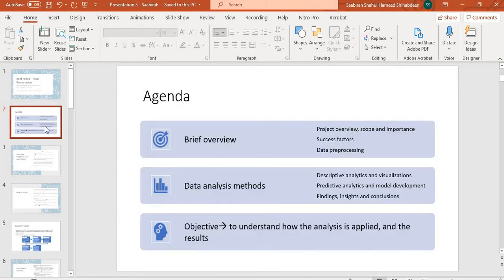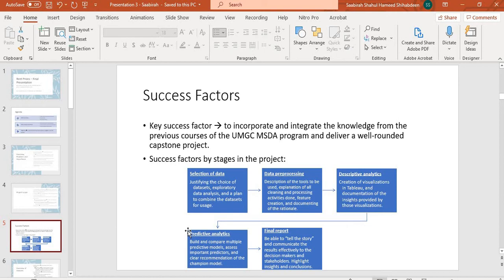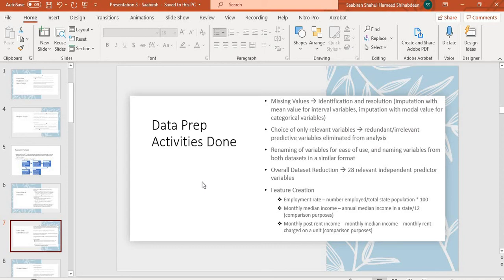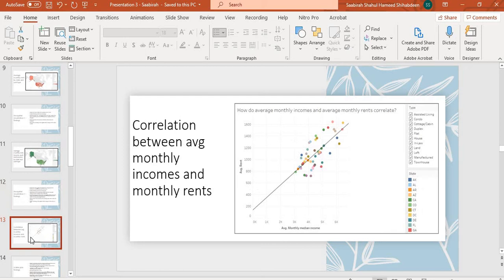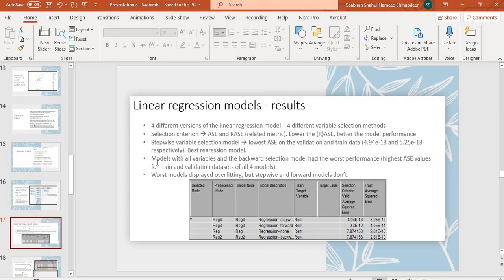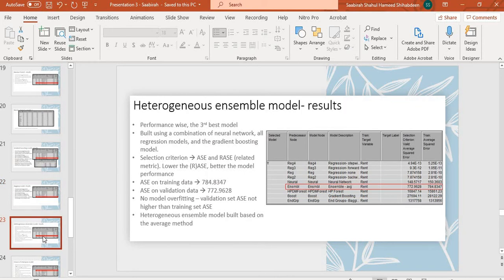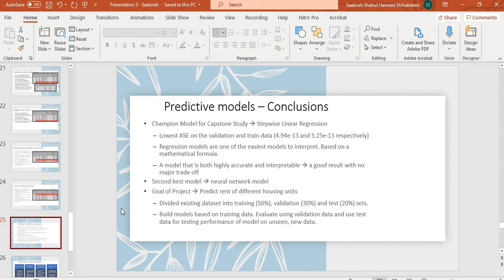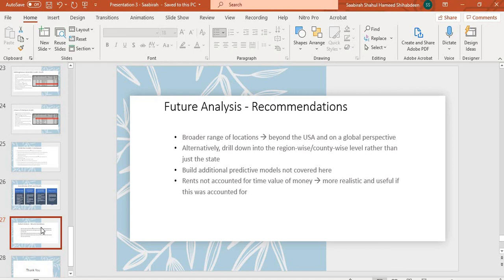Presentation 3 Saabirah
Final Presentation of the UMGC DATA670 course